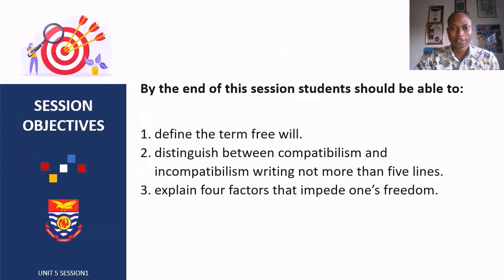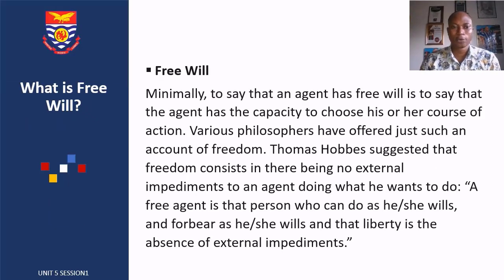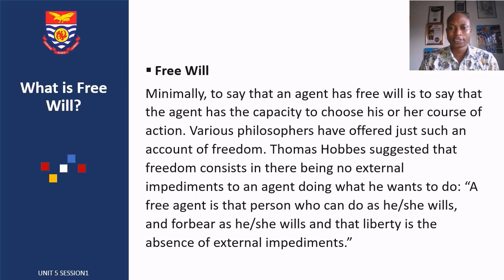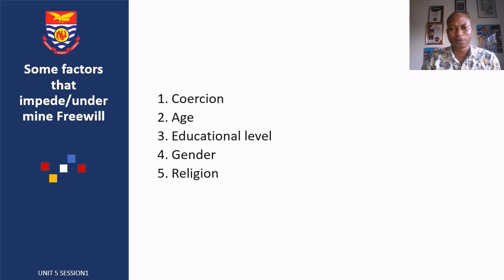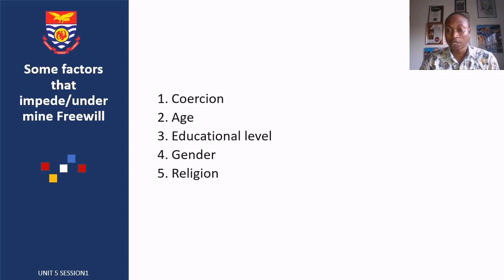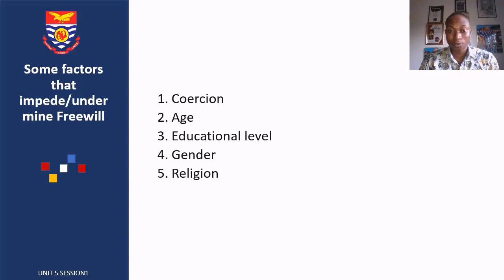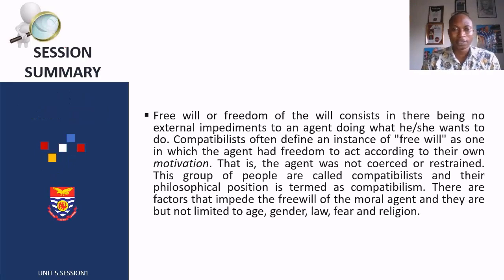Christian Ethics Unit 5 Session 1